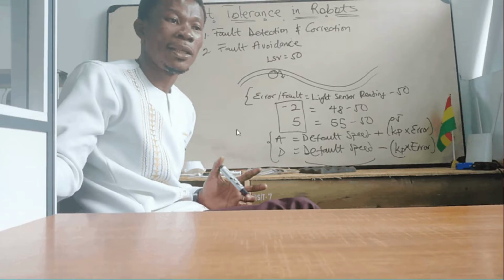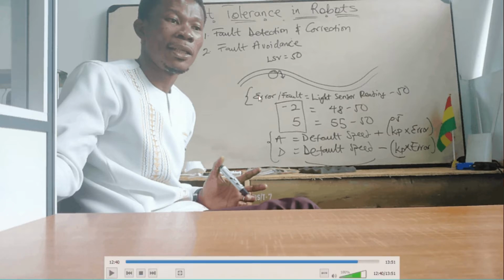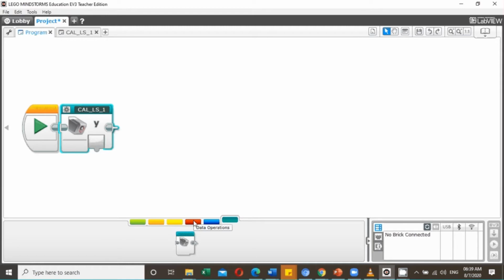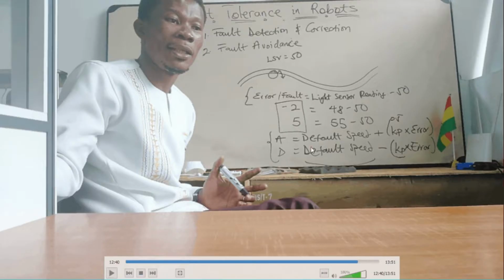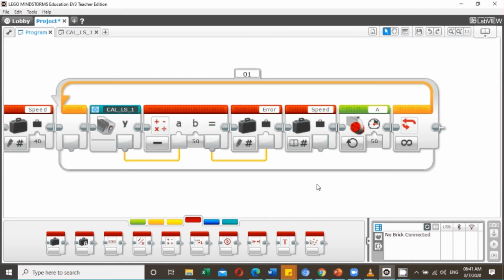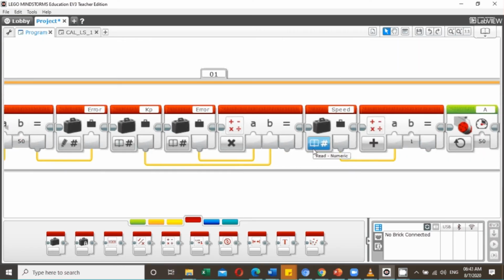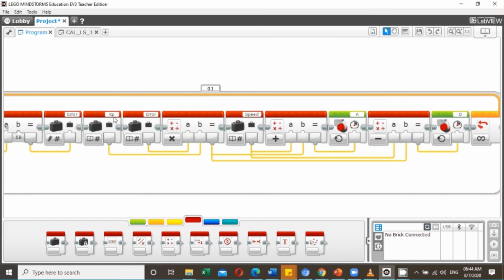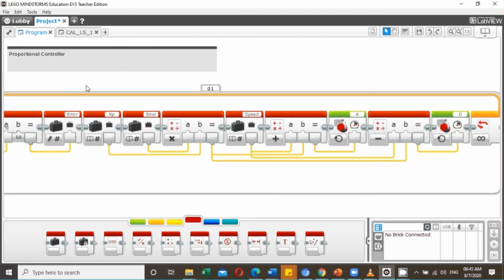Lesson 13: Error Detection Correction implementation with Proportional Controllers